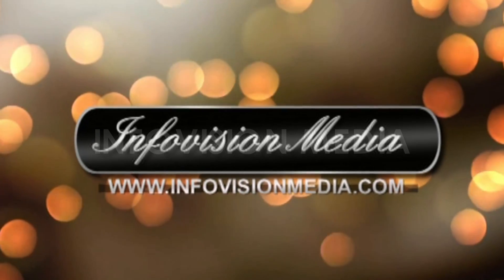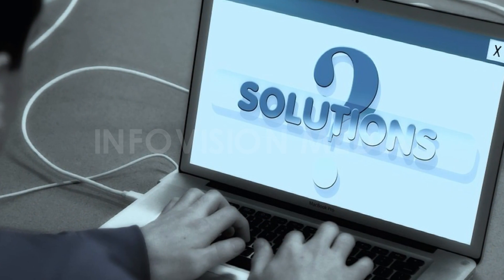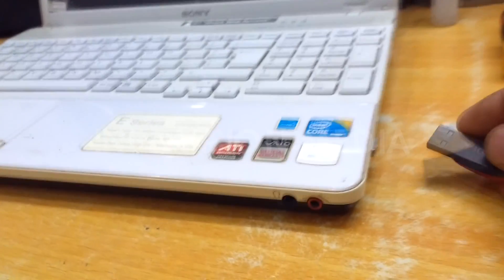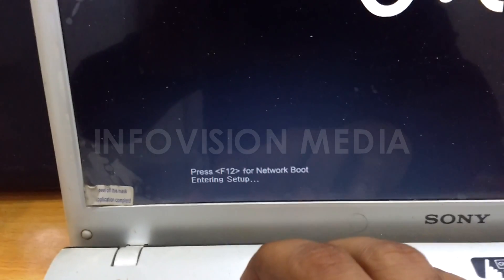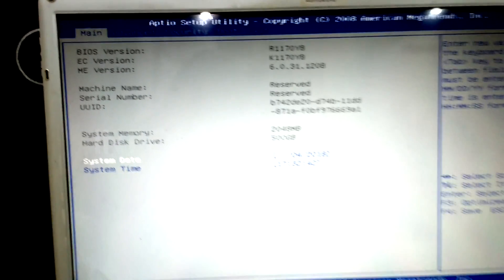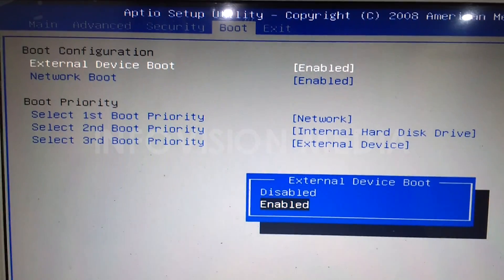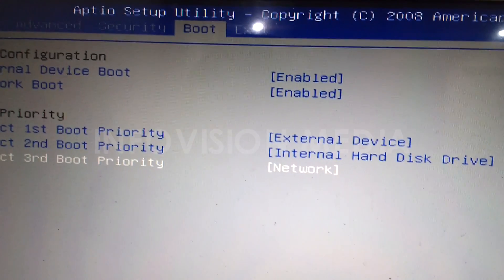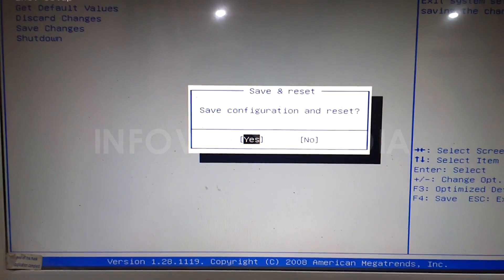How to Booting Your Sony VAIO Laptop from USB External Devices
Recover 100MB files for FREE! Try Wondershare Recoverit Data Recovery Software for Windows and Mac

Need to boot your, Sony VAIO E Series Laptop, from USB drive to perform a system recovery, or Operating System Installation, Don’t know, how to boot, your Sony VAIO E Series Laptop, from USB drive, when you need to troubleshoot your laptop, or reset login password, on your Sony VAIO E Series Notebook? Booting from USB is, not always easy for ordinary users. In this tutorial, we show, how to boot, Sony VIAO E Series Laptop, from USB Flash Drive, for your reference.